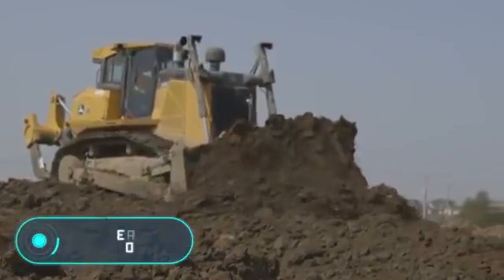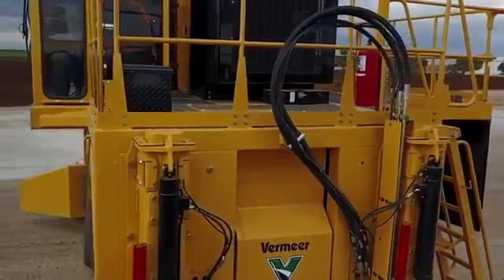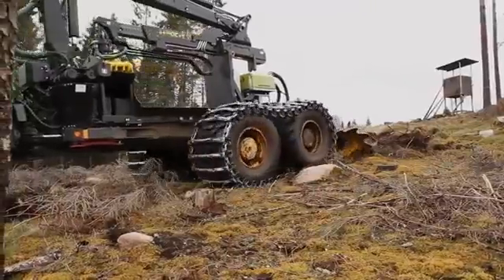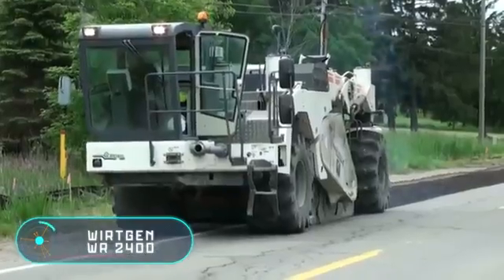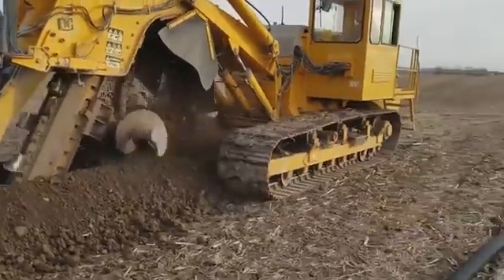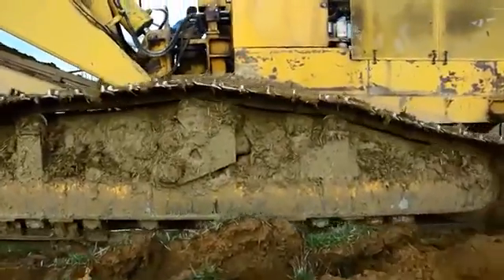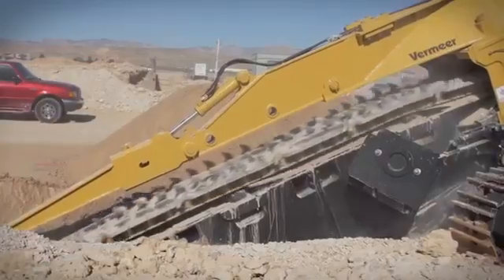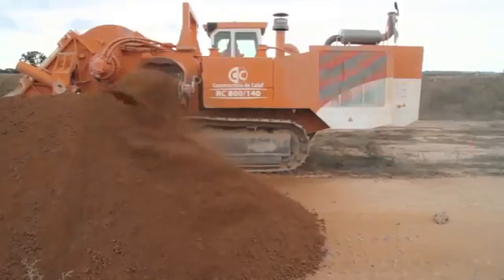Tech New "T"